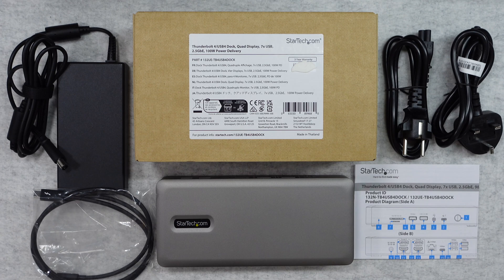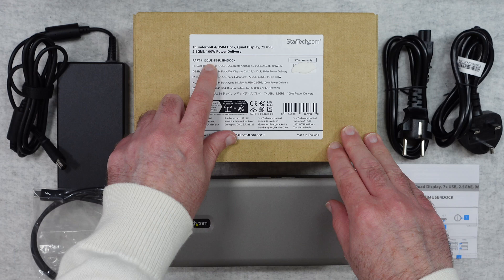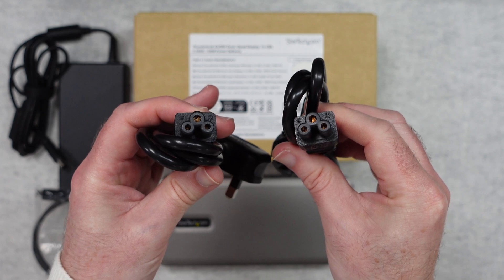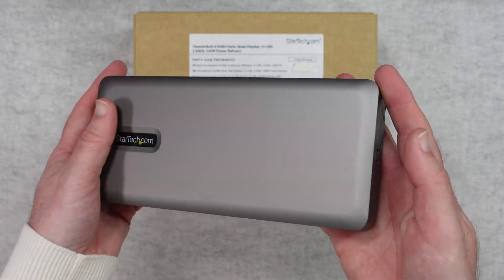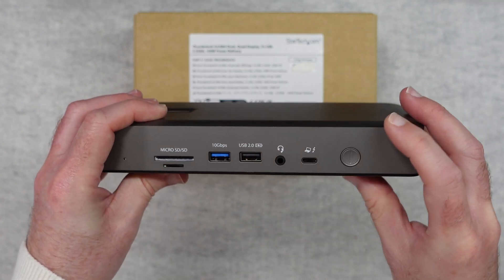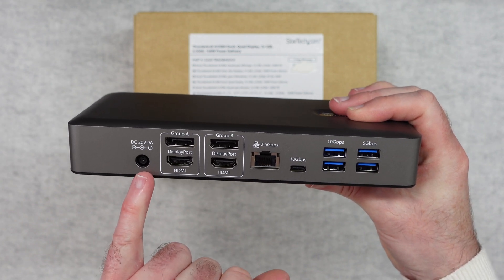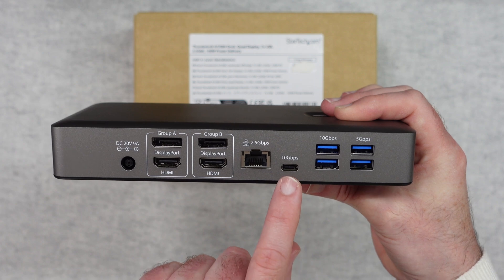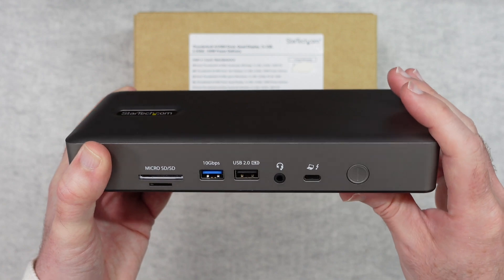StarTech Thunderbolt 4 / USB4 Dock 132UE-TB4USB4DOCK Review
Transform a Thunderbolt 4 laptop into a high-resolution multi-monitor workstation with 7x USB ports, 2.5 Gigabit Ethernet port, 3.5mm audio, plus USB Power Delivery and downstream device charging.